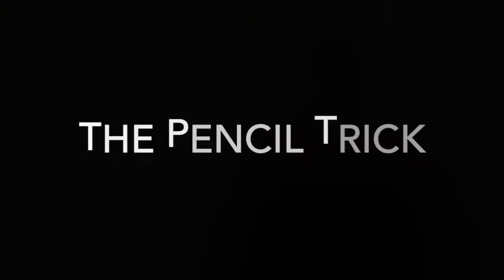Grant Golding Vlog: Pranking in the Orchestra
In this lighthearted expose of life in the orchestra for the aspiring orchestral brass player Grant remembers some of the unusual ways brass sections pass the time off during long rests.

He also introduces his "virtual orchestra" experience so young players can get a taste of life in the belly of the beast!